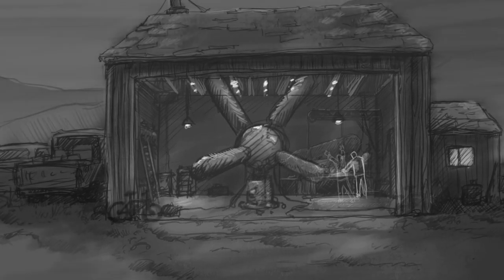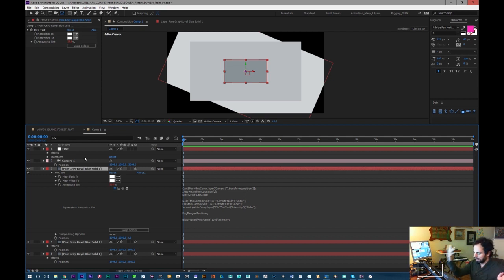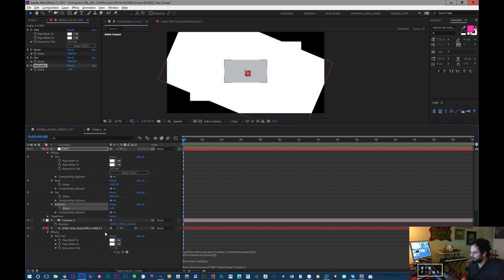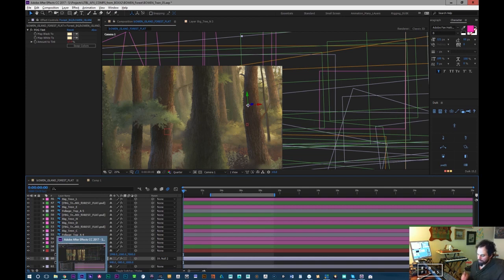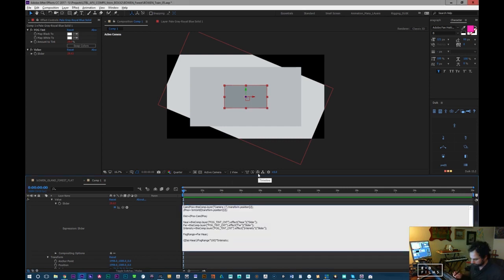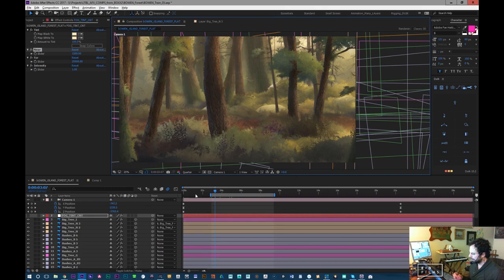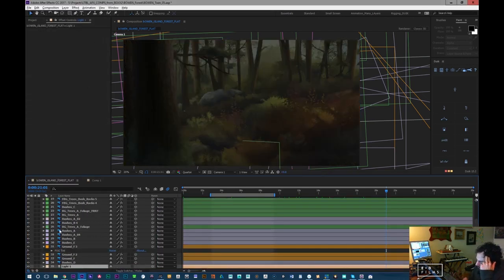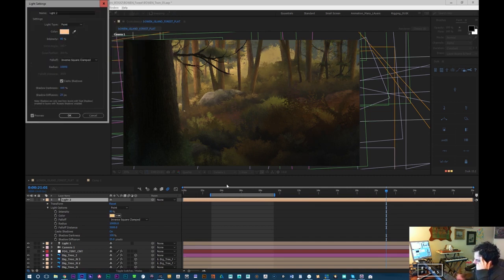Compositing a 2 5D Forest Scene in After Effects from a Photoshop Painting Part 2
In this video I continue to work on an animated scene for a feature length documentary we are working on. I continue to take the layered Photoshop painting of a forest to After Effects, give it a 2.5D effect with depth and camera movements in order to create the background for the bike scene.